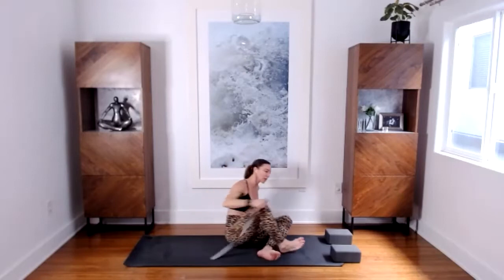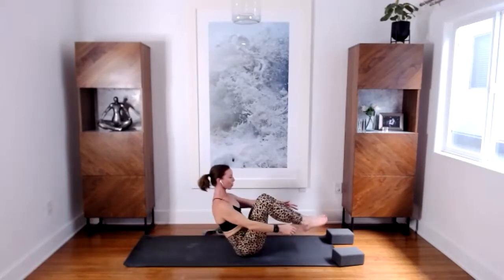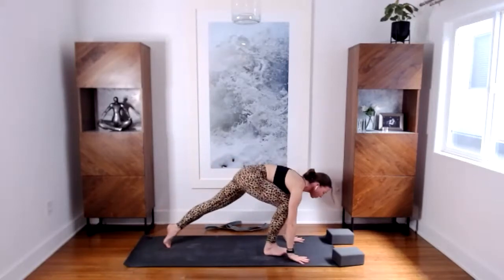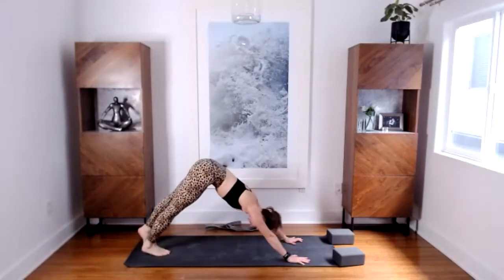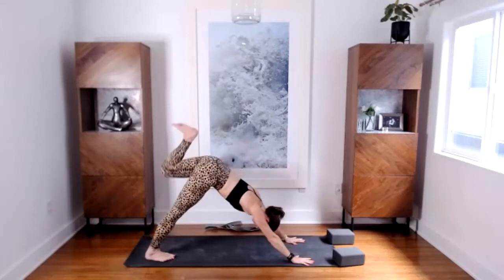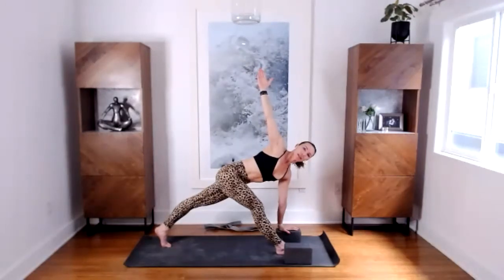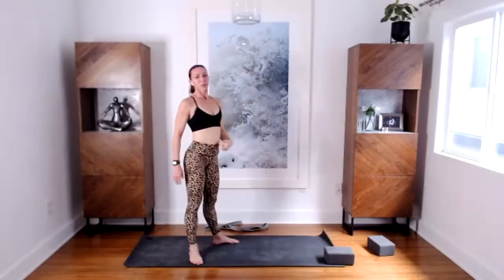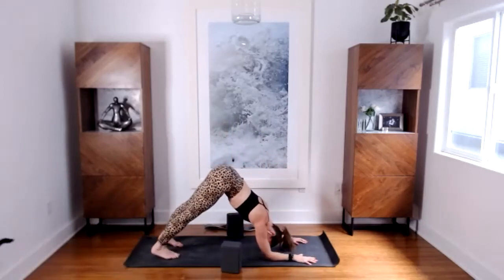YOGA: Dynamic Vinyasa 2/3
Hey hey! Some hamstrings, hips, twists, in this glow and get upside down if you want. I like this one. I hope you do too!
xx
Me and Little Mister